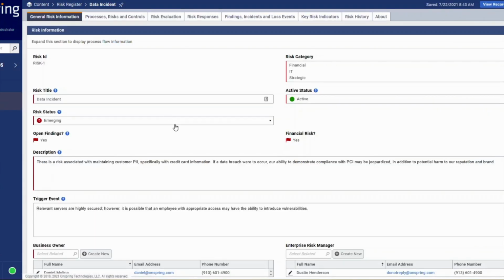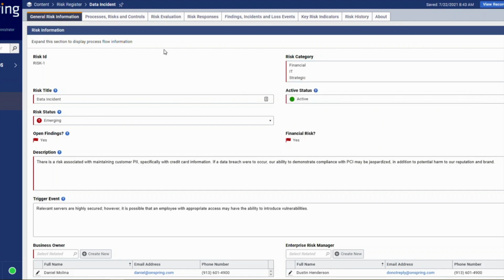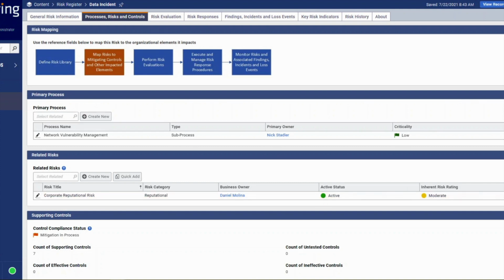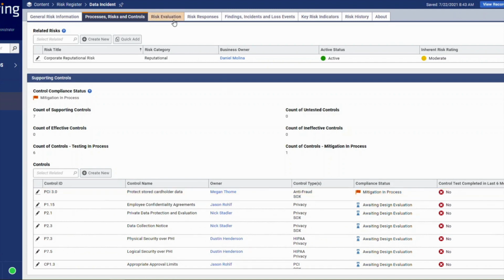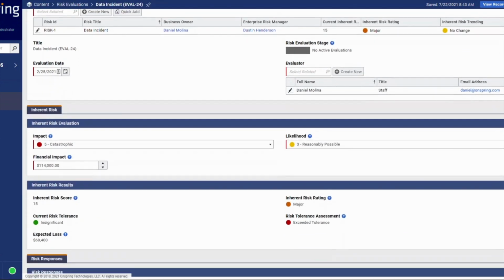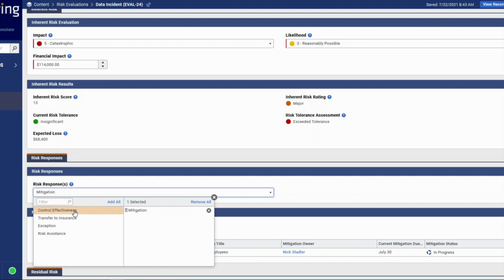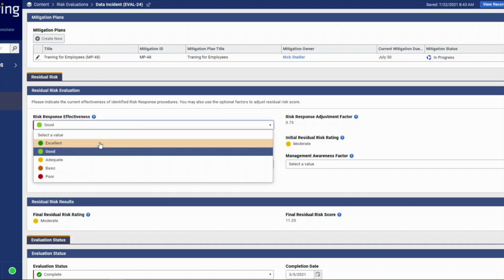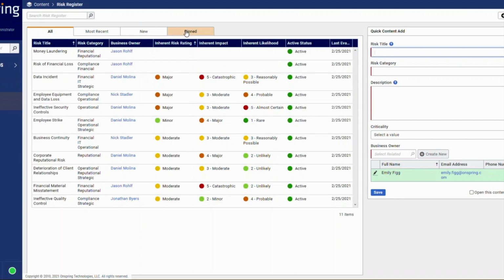Tour Onspring's Risk Management Solution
Need a quick preview of how Onspring can help you manage risk from every angle? Check out this video.